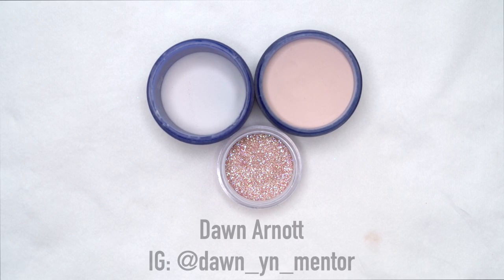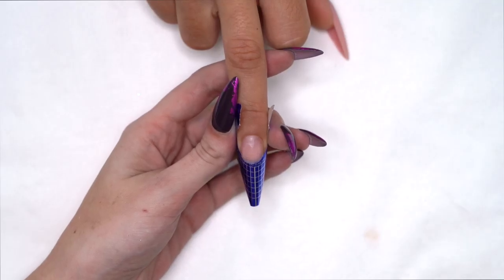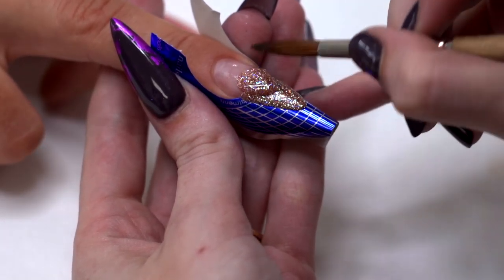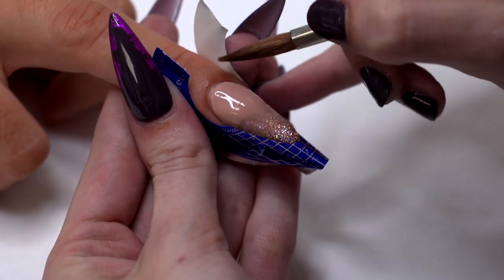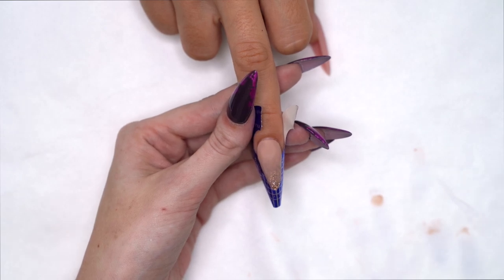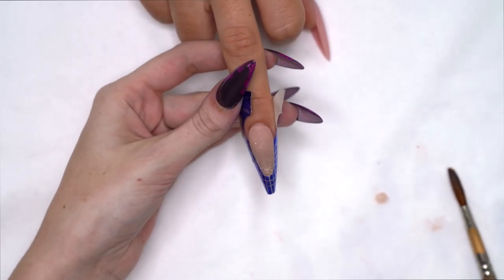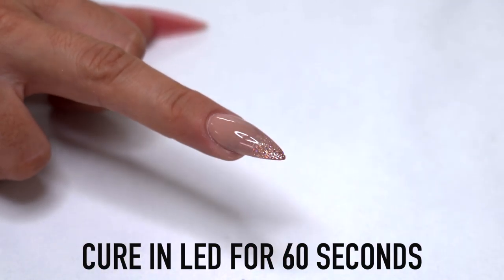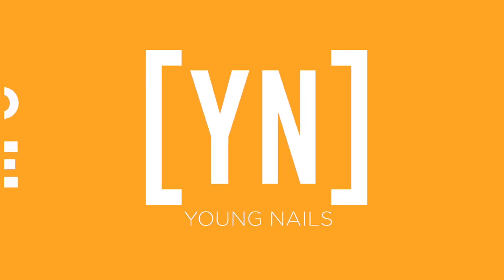Almond Glitter Ombre Acrylic Nail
Super excited to have UK Mentor Dawn Arnott on Nail School today. She is going to create an amazing nail using cover earth acrylic powder and slick pour kitty blitz, hope you enjoy.